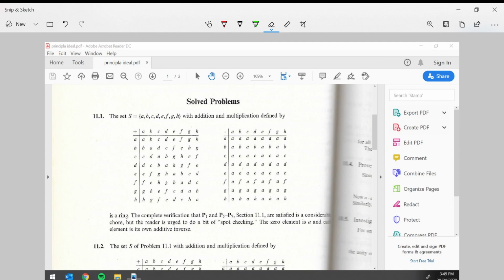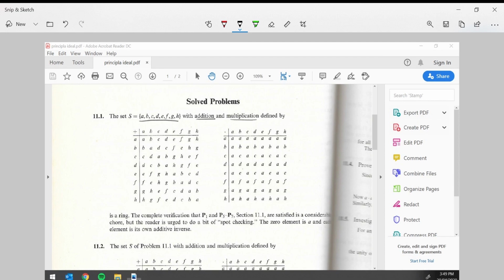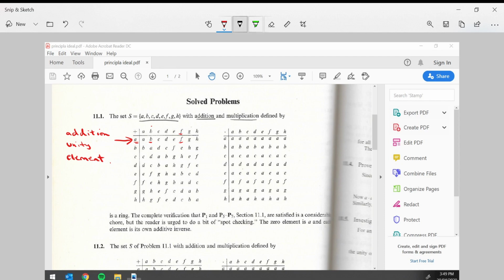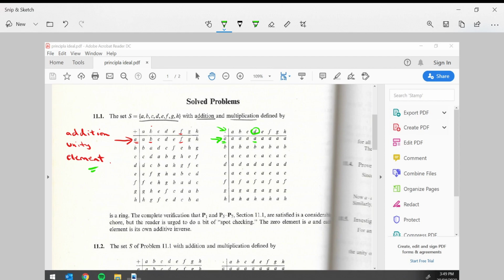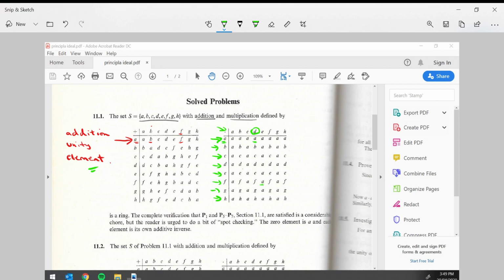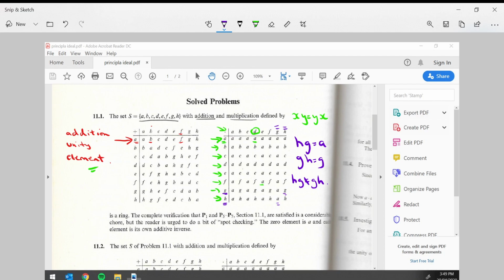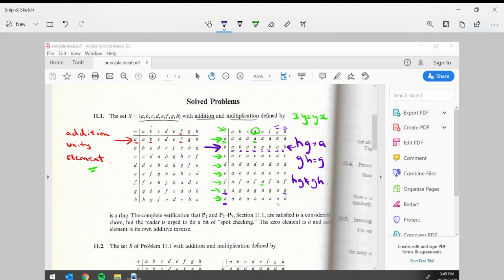Ring with no numbers, functions or polynomials.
This ring is simply a set of alphabet letters with an addition and multiplication table. Page taken from the terrific book A First Book in Abstract Algebra by John B. Fraleigh (7th edition).